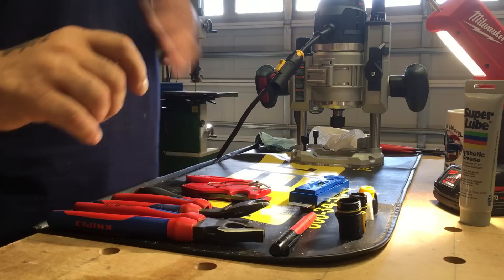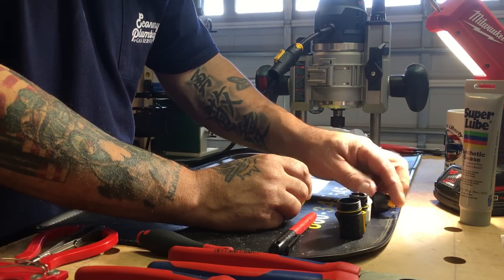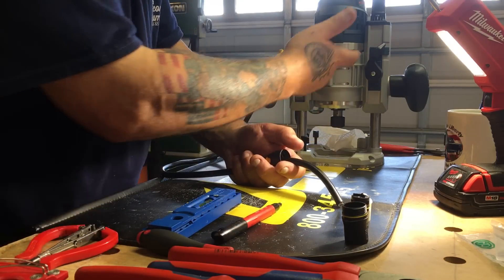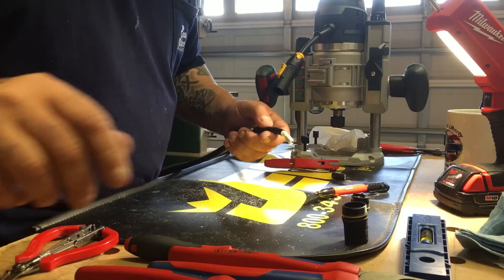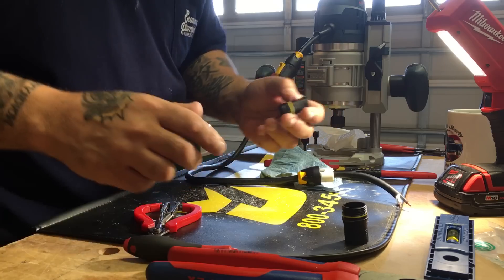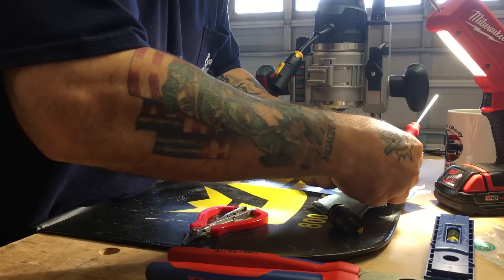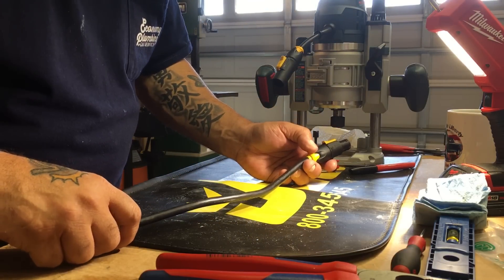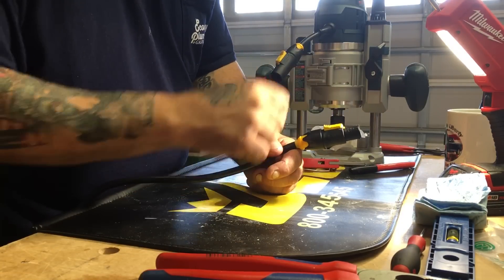Assembly of a Neutrik powerCON TRUE1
Assembly of a Neutrik powerCON TRUE1! More information on the product can be found

I did not receive any complimentary products from either company. All products 100% paid for by me for honest and unbiased instruction and feedback.